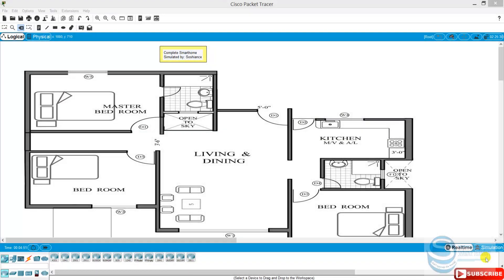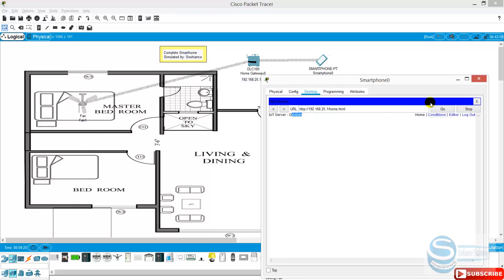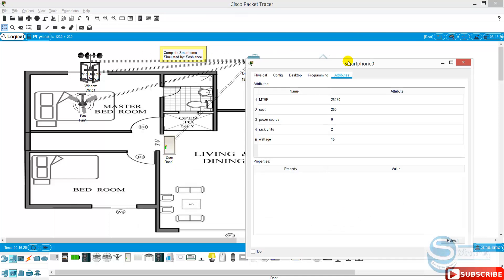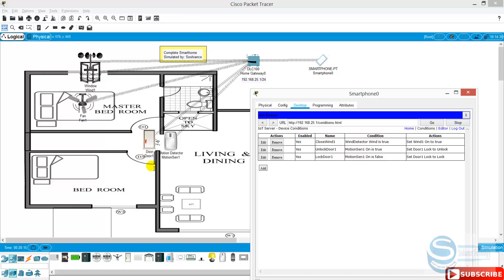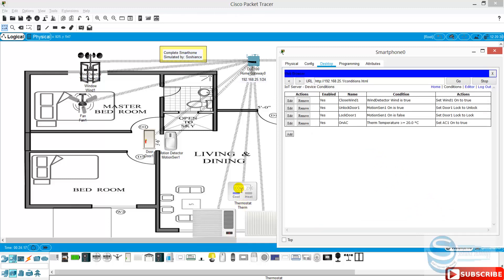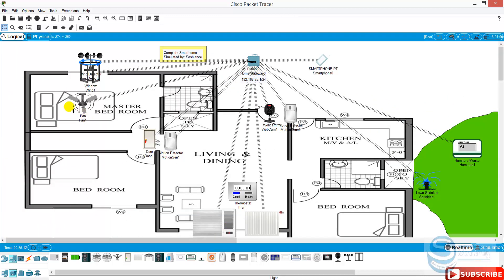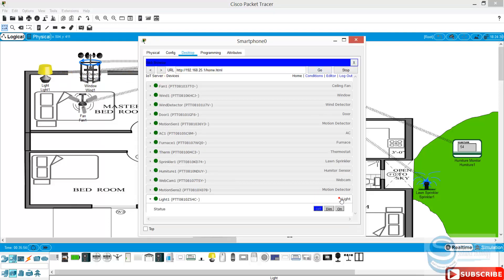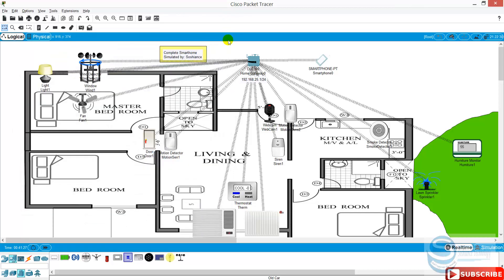IoT Smart Home Packet Tracer, Home Automation Project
Hello IoT Fans,
Here I have designed and automated a complete Smart Home Using IoT Components in Cisco Packet Tracer...